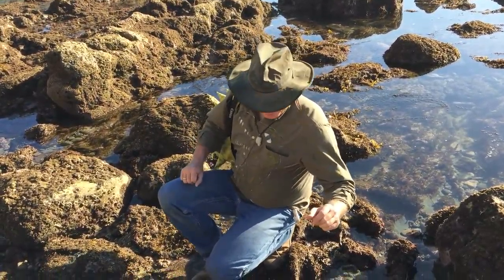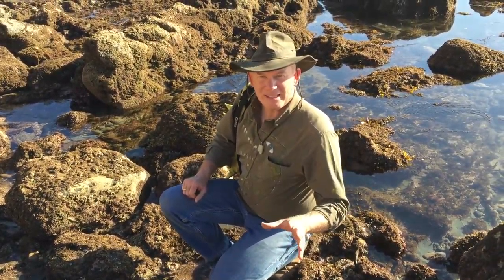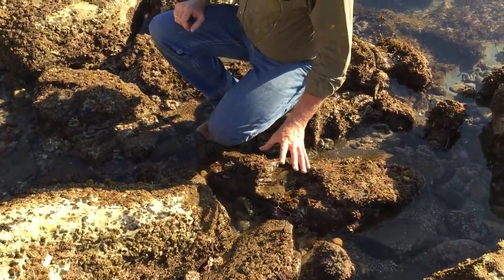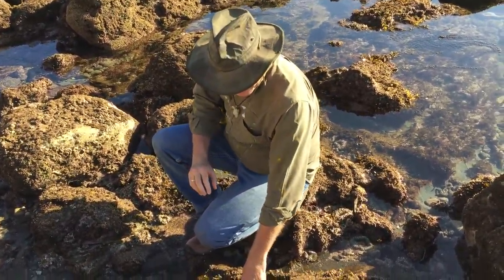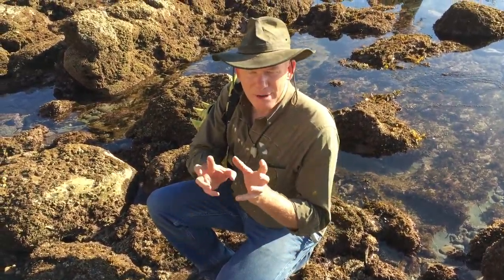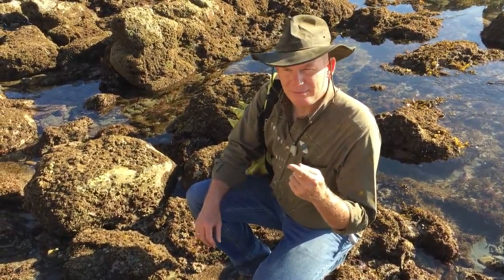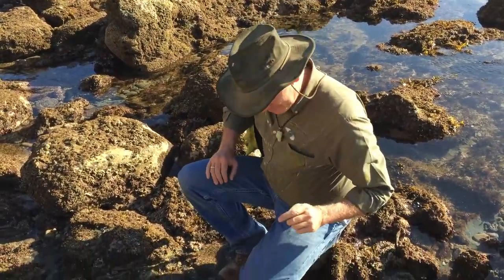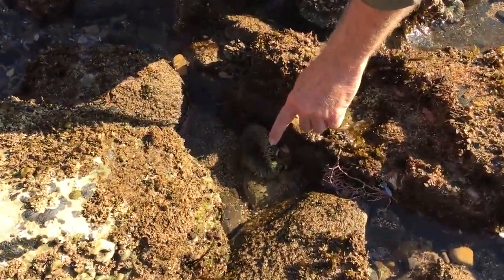Attack of the Dreaded Sea Anemone- Ron Schmidtling survives!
At Pelican Cove, an abundance of sea life hangs out at the inter-tidals, with dolphins frolicking in the background. Waves, sea, sun, even fossils from the Miocene interact with the invertebrates near the extinct volcano...